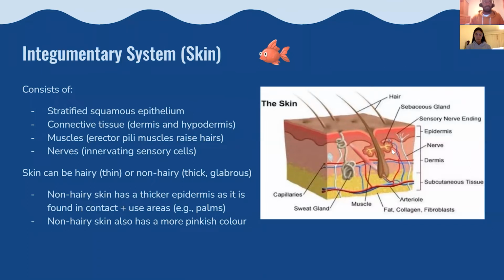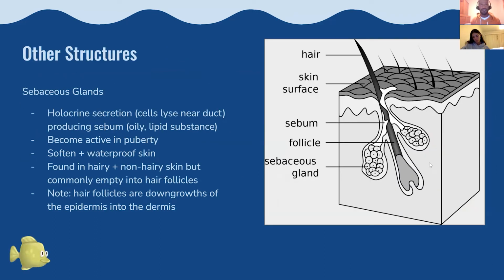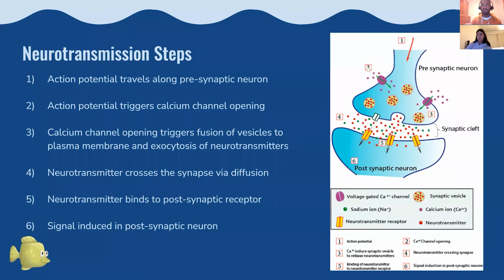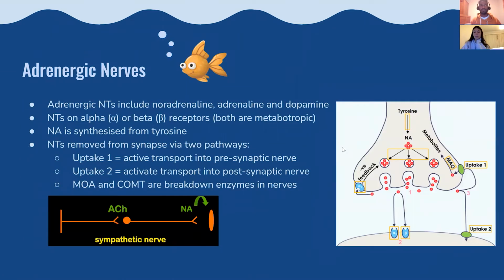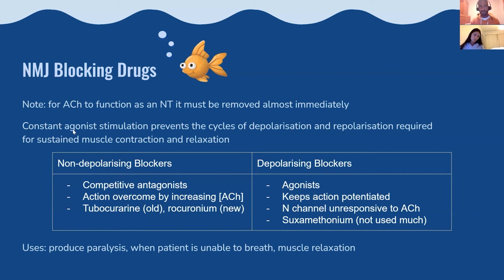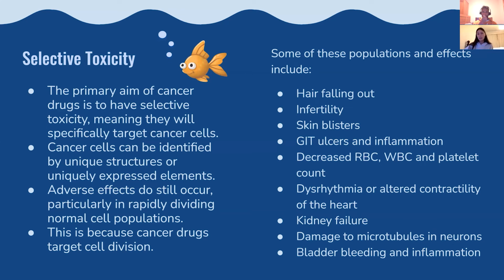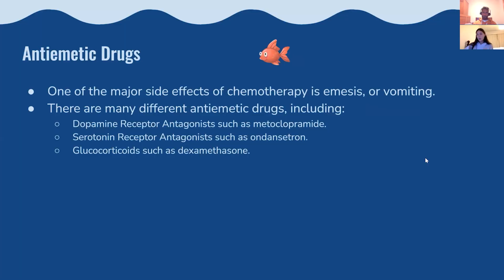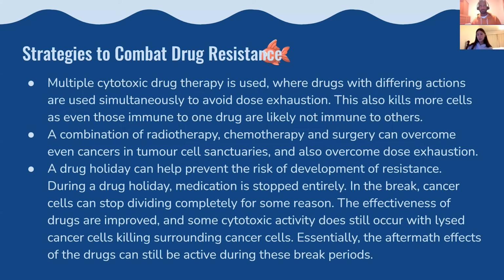PSPirates S1 Week 8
Here's the recording of our PSPirates Session for Week 8. Topics Covered Include: Integumentary System, Drugs & Neurotransmission and Anticancer Drugs

Your Week 8 PSPirates Lecturers:
Integumentary System, Drugs & Neurotransmission: Ethan Prabs
Anticancer Drugs: Meg Wark

Timestamps:
0:00 Introduction
0:22 Integumentary System
9:39 Drugs & Neurotransmission
28:19 Anticancer Drugs